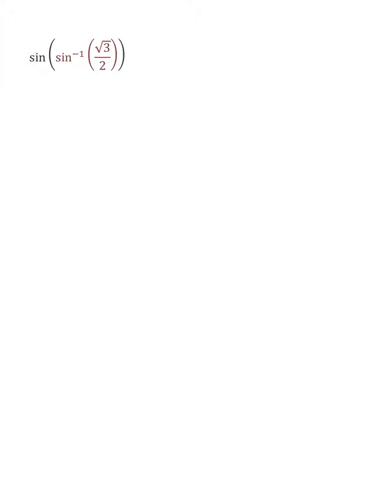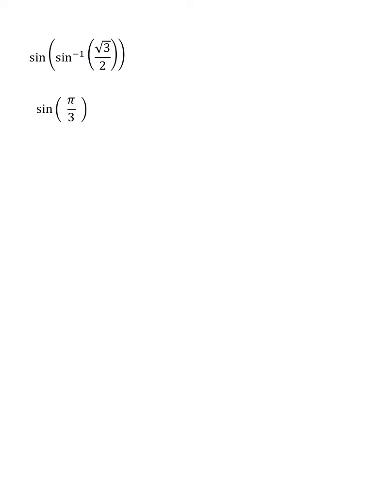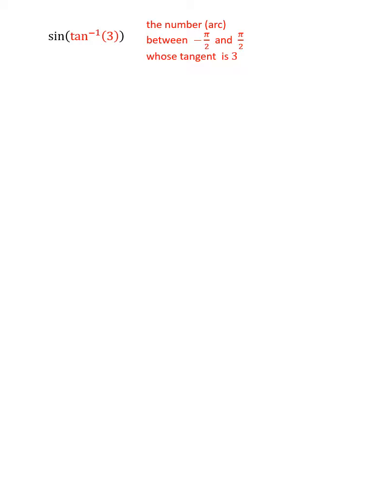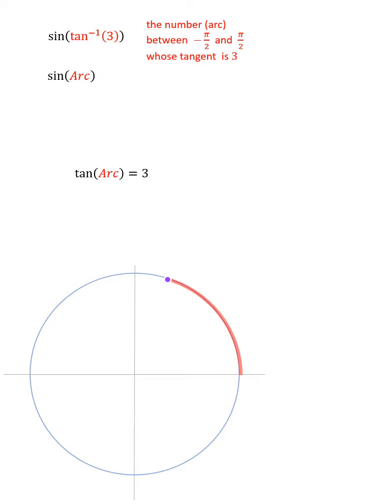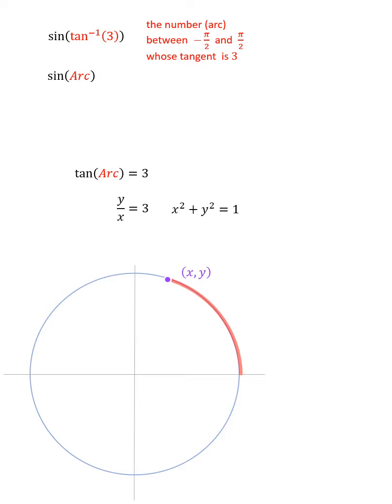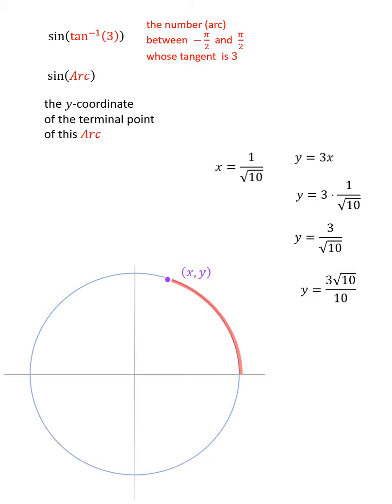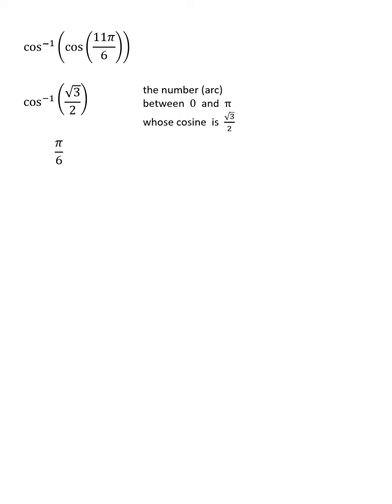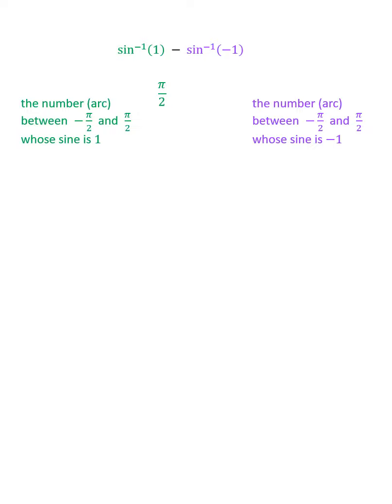Assgn 37 prob 4 Module Y